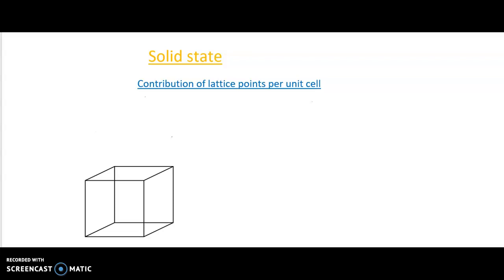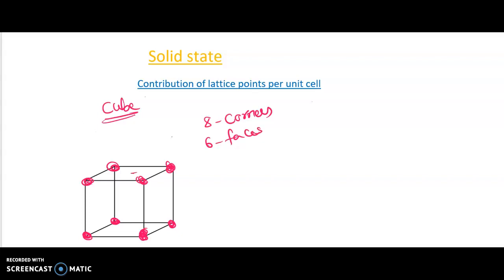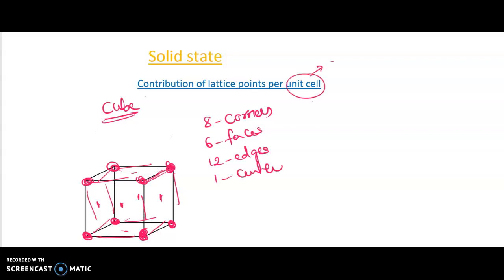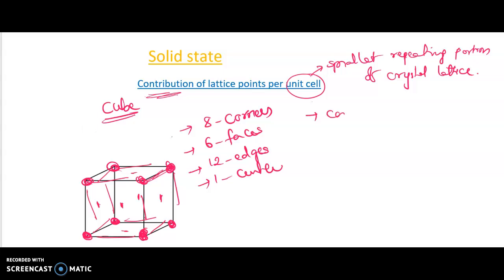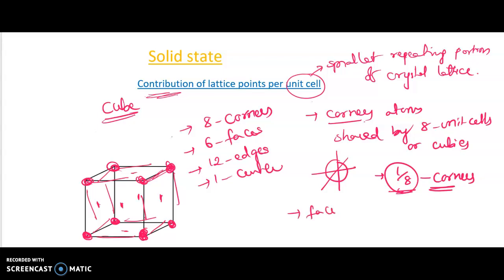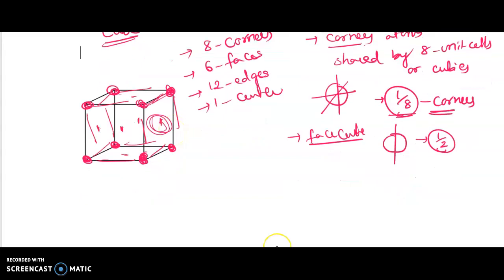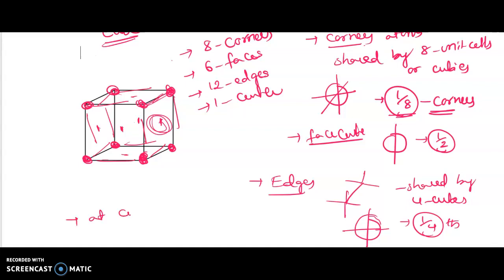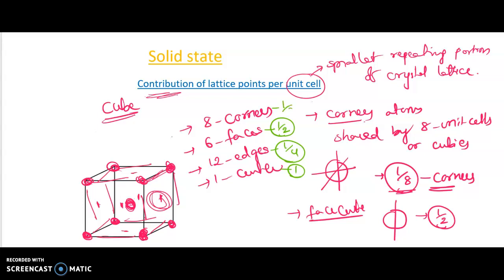Solid state// contribution of lattice points